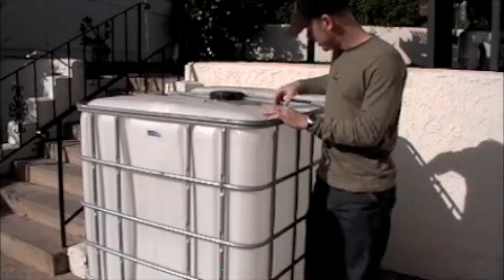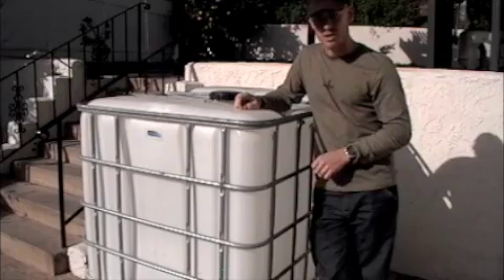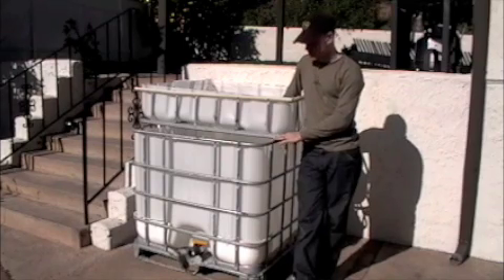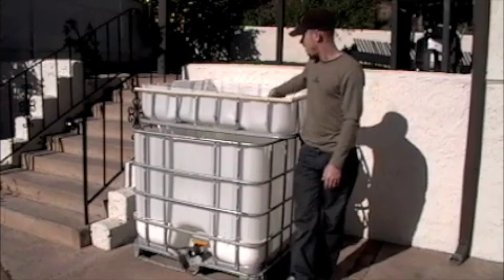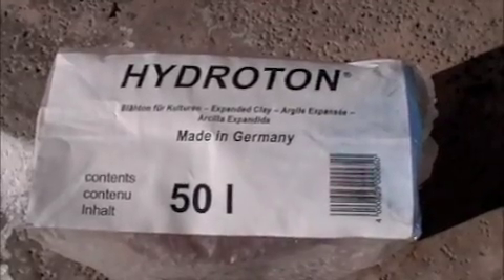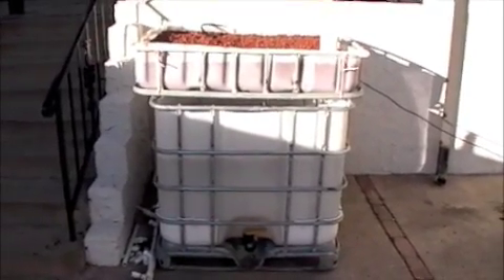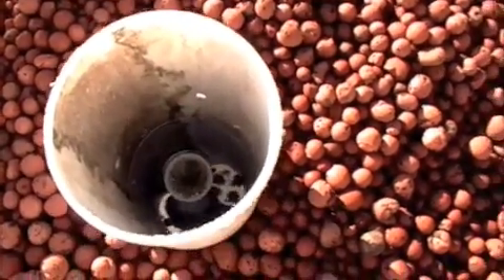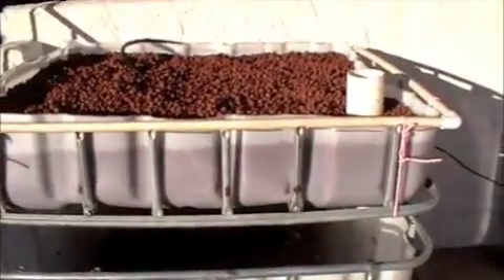20090129 Aquaponics Backyard Build - IBC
My aquaponics system is based on the John Stivers concept, using an Intermediate Bulk Container (IBC).  I hope to grow tilapia and many organic veggies.  My system is a constant flow, flood style.  I may consider several changes to make it a flood & drain style.  This system is located in southern CA.  The next step is to add a photovoltaic cell and battery to power the pump.  I'll post more videos as the system progresses.  Thus far, this system has cost me ~$350 USD.